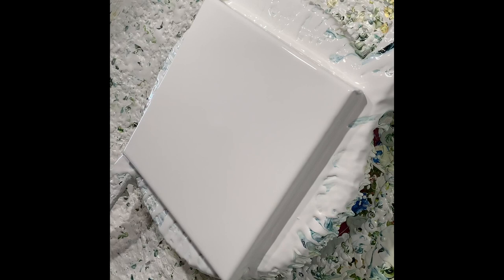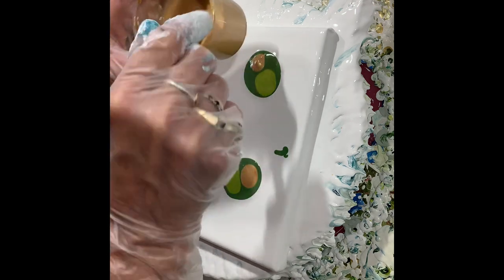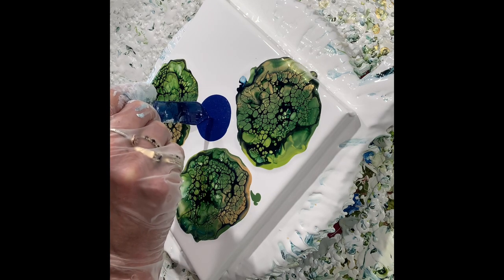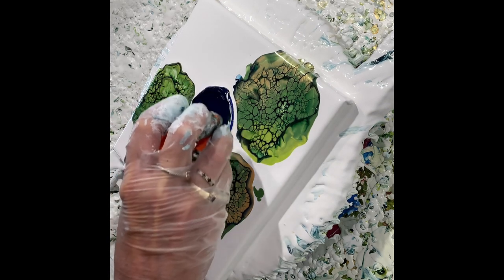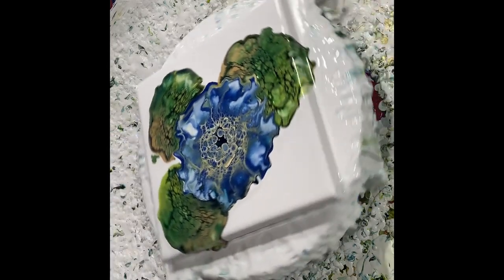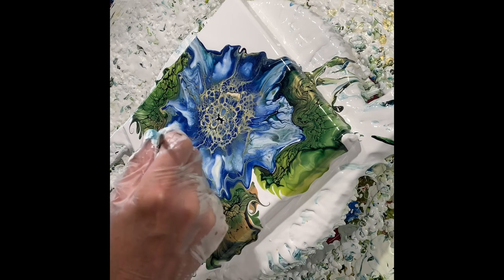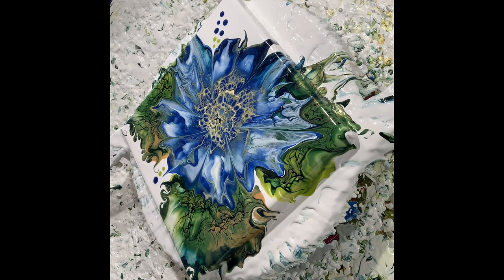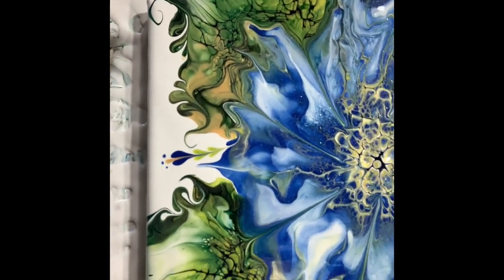Big Beautiful Blue acrylicbloom Flower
Tracy Bowman
Bowman 4 Art

Where you can find me this summer 🤗
Tracy Bowman - Arts Barnstable

Tracy Bowman Tote Bags

Tote bag collection 🤗
Link - Tracy Bowman Tote Bags - Fine Art America

Australian floetrol on Amazon-
Floetrol Acrylic Paint and Stain Conditioner Keeps Paint Flowing 500ml

Creating Flowers and leaves using the Shelee Art Bloom Technique on 8 X 8” inch canvas.
Doing multiple blooms on the same canvas to create the illusion of flowers and leaves.

Paints colors are described and shown in the video as well.

Cell activator - Australian floetrol mixed by the teaspoon.
Where to buy Australian floetrol, 🤗 Amazon is carrying it now -
Link - Floetrol Acrylic Paint and Stain Conditioner Keeps Paint Flowing 500ml

2 cups BEHR deep bass 8300 & 1  cup of Polyacrylic

Base paint is Color to go by Sherwin-Williams, color snowbound white
The Container, I add 1/8 cup of Golden GAC800 and mixed well.

My spinner box is a hard plastic wreath holder, I had the hump cut out, taped up the whole with metal duck tape and put my spinner in it. Works great/ bought one and now I have two cause of the top and bottom. 🥰 when it gets a lot of paint I just Peel it out, then it’s fresh and clean again ready to start painting once again 🤗🥰